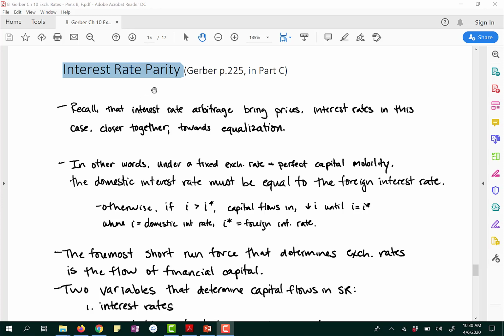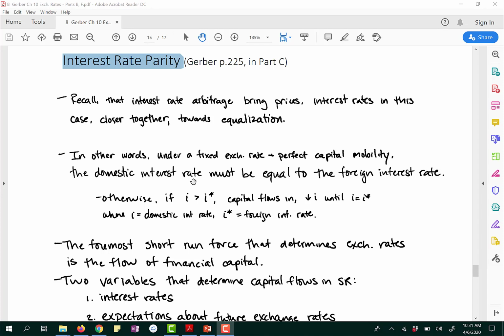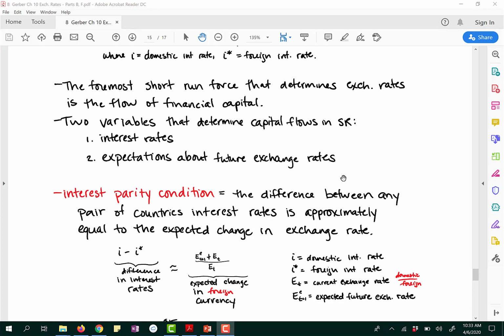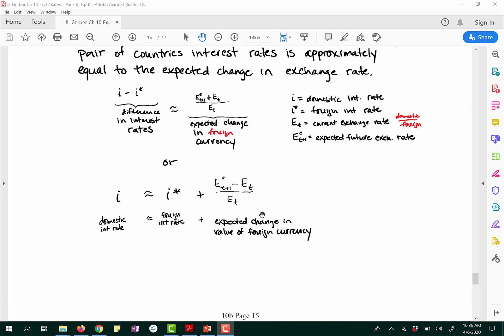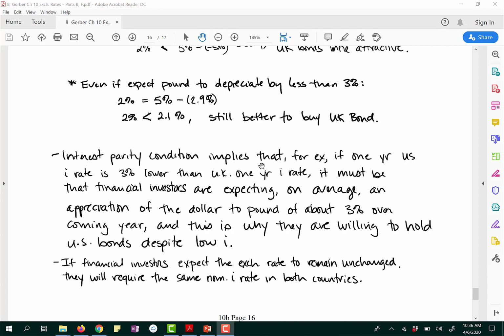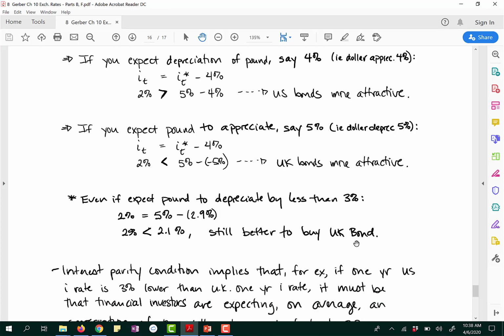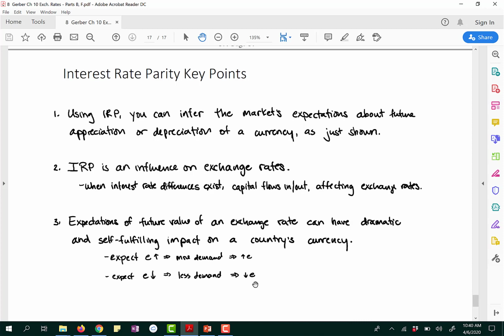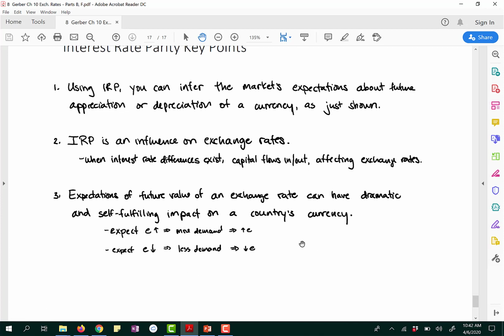Gerber Ch 10 Exchange Rate Regimes 6 Interest Rate Parity